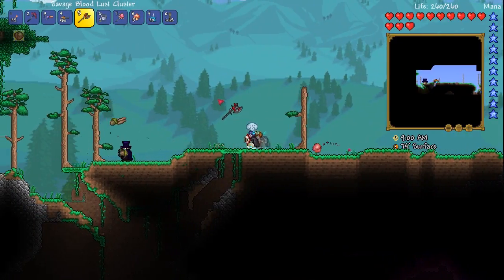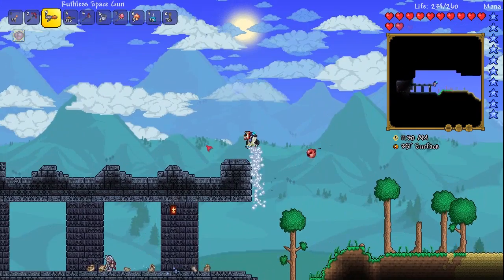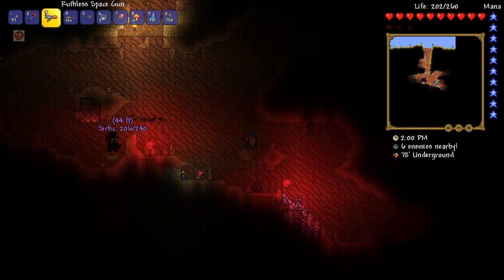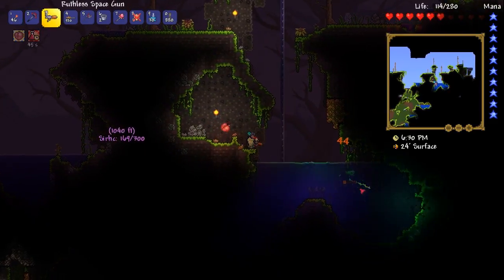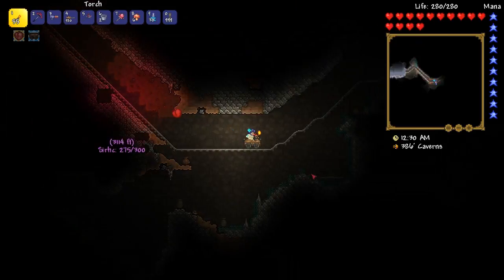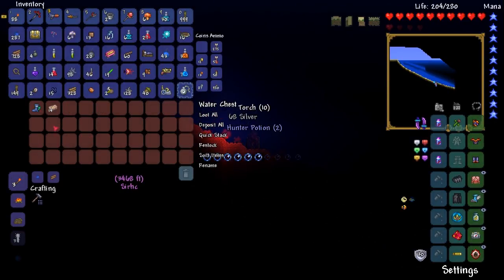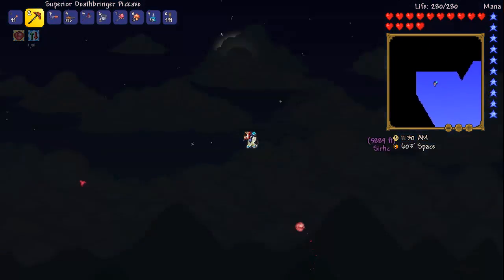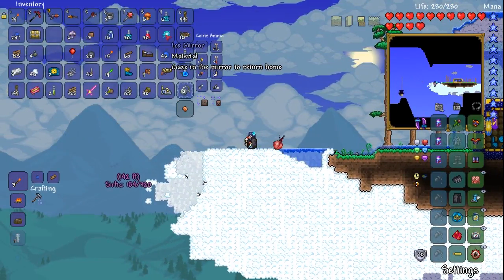Fresh Loot & Eater Of Worlds! ▫ TERRARIA Expert Mode w/theSirhc (Ep.09)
Terraria continues! We start a Corruption world so we can fight the Eater of Worlds, but it also leads to more heart crystals and some pretty awesome loot!